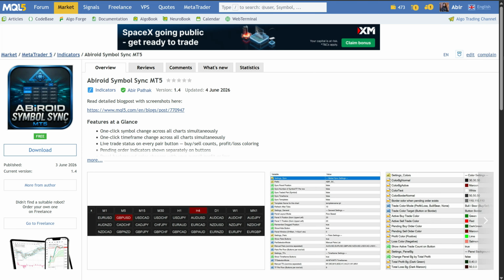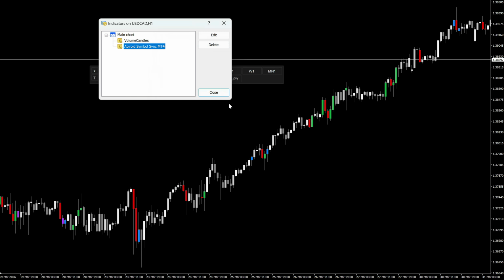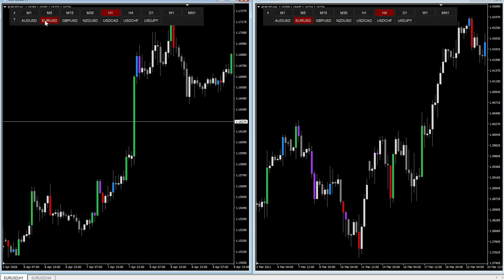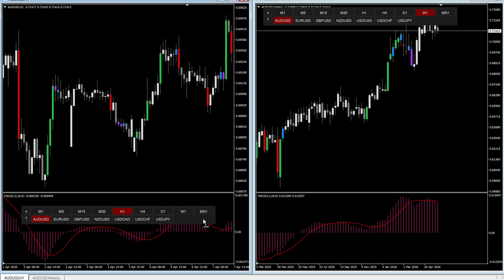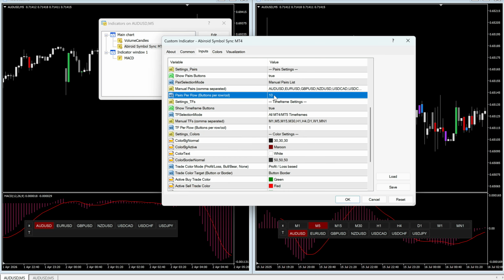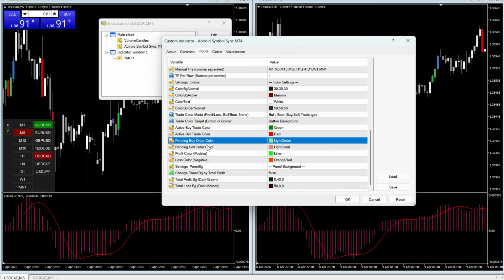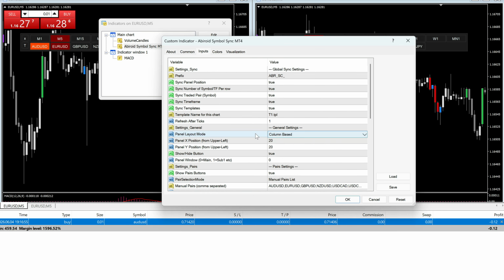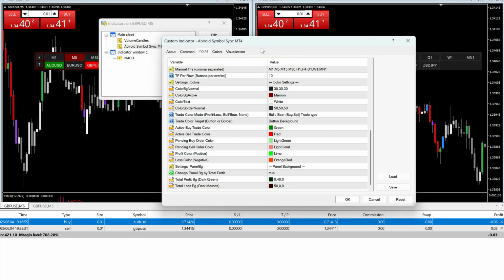Control ALL Your MT4/MT5 Charts with ONE Click! 🤯 (Free Symbol Changer with Sync)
Tired of clicking through dozens of charts just to change a symbol or timeframe? 😫 Let’s fix that.

Meet the Abiroid Symbol Sync—the ultimate, 100% FREE multi-chart controller designed to sync your entire MetaTrader workspace in a single click. Whether you trade MT4 or MT5, this lightweight panel keeps your charts perfectly aligned, saves you massive amounts of screen real estate, and doubles as a live trading dashboard.

No more manual syncing. No more messy layouts. Just seamless, efficient multi-chart trading.

🔥 Key Features At A Glance:
Instant Universal Sync: Change the symbol or timeframe on one chart, and watch every other open chart update instantly.

Live Dashboard Overlays: Buttons change color based on active Buy/Sell trades and real-time PnL. Keep an eye on your entire portfolio at a glance!

Pending Order Trackers: Distinct visual indicators right on the buttons for your pending orders.

Dynamic Visual Feeback: The entire panel background shifts color based on your overall account profit/loss.

Smart Sync Layout: Move the panel or change the button layout (rows/columns) on one chart, and it instantly copies across all open charts.

1-Click Template Broadcaster: Apply a template to one chart and blast it to all others simultaneously.

Clean Workspace: Draggable panel with position memory and a clean Show/Hide toggle to get it out of the way when you need raw screen space.

Fully Customizable: Load pairs directly from your Market Watch or input a custom list. Choose your own timeframes, layouts, and colors.

Cross-Platform: Built from a unified codebase—flawless performance on both MT4 and MT5.